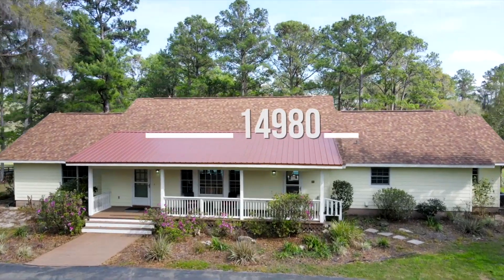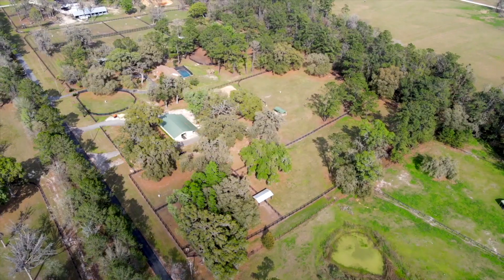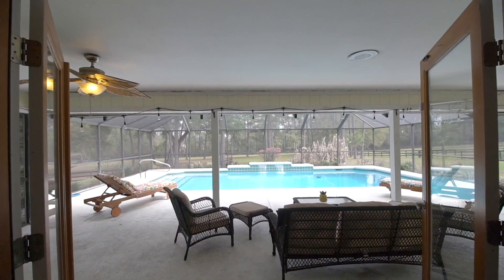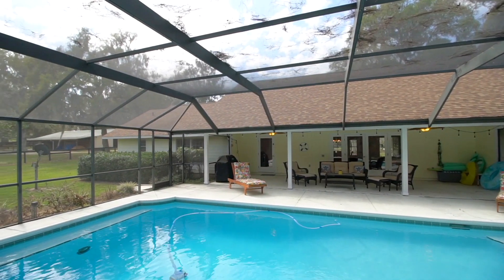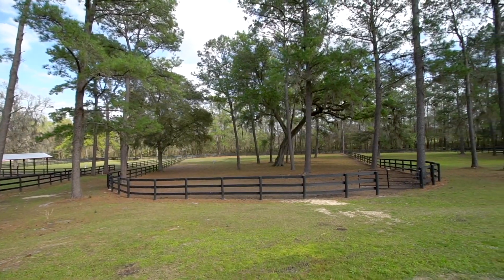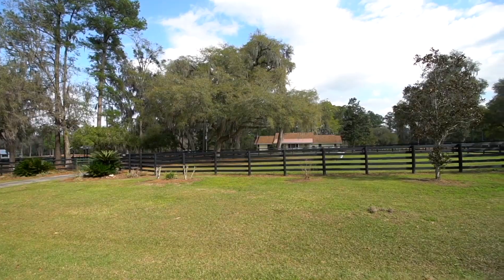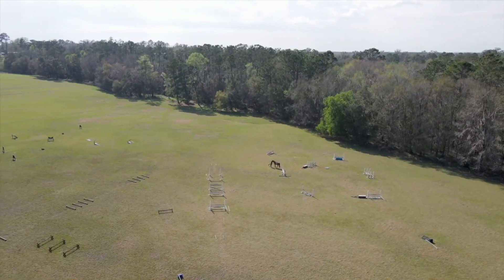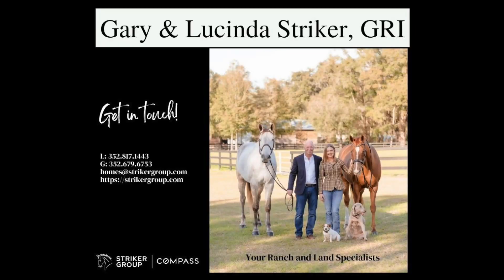**SOLD** Horse Farm-50 Acres, 35 Stalls, 2000+ sq. ft. pool home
Priced at $2.2M, this turn-key training facility has everything a horse facility needs.  2 brand new barns; 13 (12'x12') stalls each, with individual fans, auto waterers, hurricane shutters and roll up doors, bathroom, laundry room, 2-RV hooks-ups each, well, septic and electric meter, a 2,000+ sq. ft. pool home, an additional 9 stall barn, two riding arenas, a 12 acre jump/conditioning field, full property generator, 21 paddocks with waterers and shelters.  Too many amenities to list.